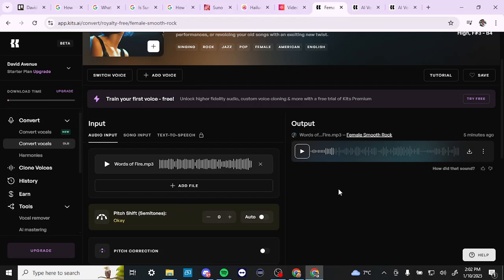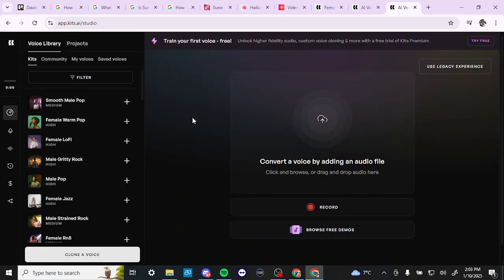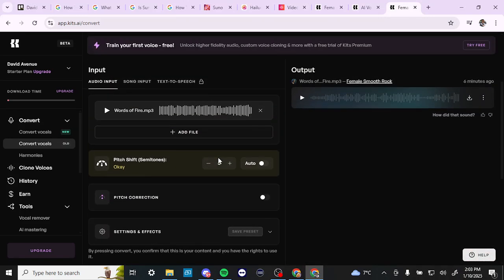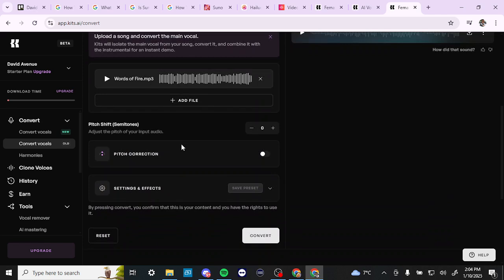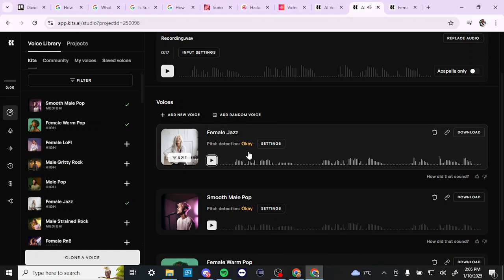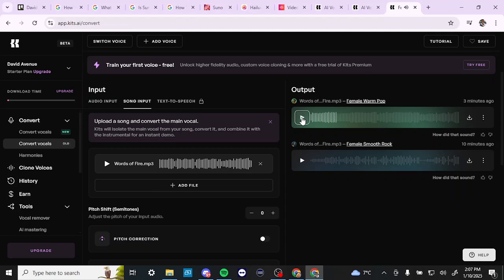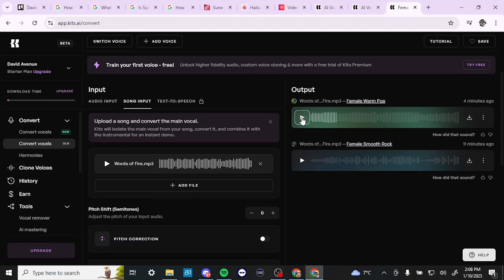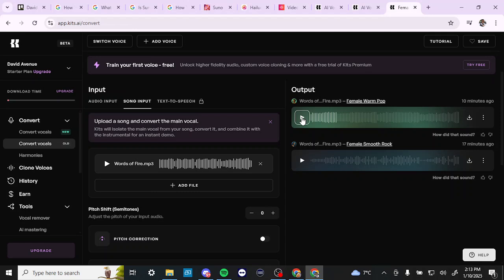Change Singing Voice Using Kits Ai - Full Guide (2025)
Transform your singing voice effortlessly with Kits AI, the ultimate tool for creating unique vocal styles and effects.